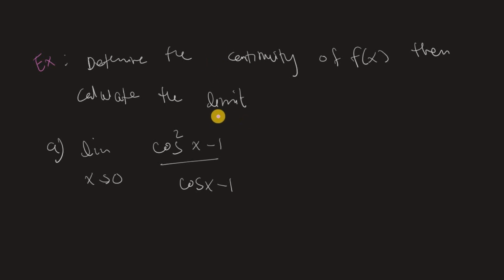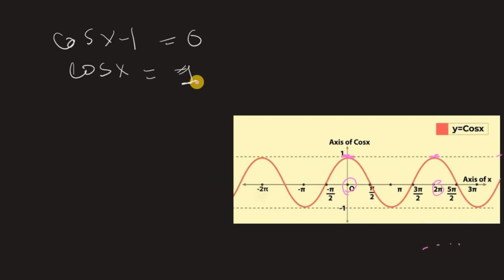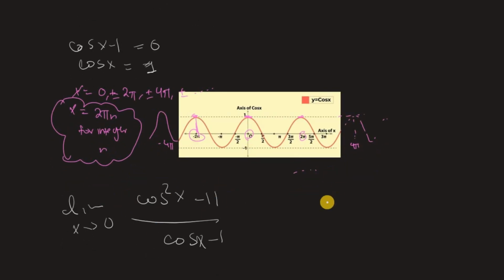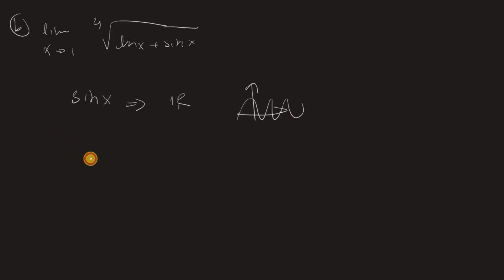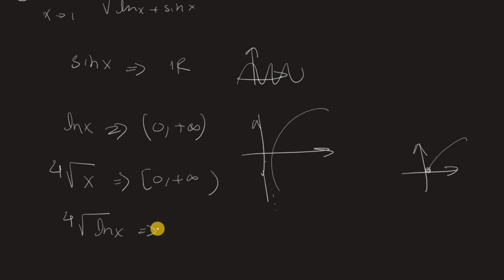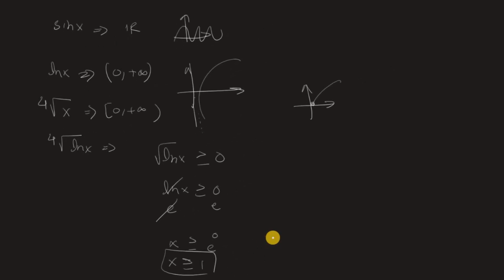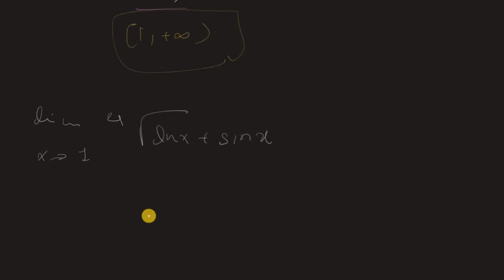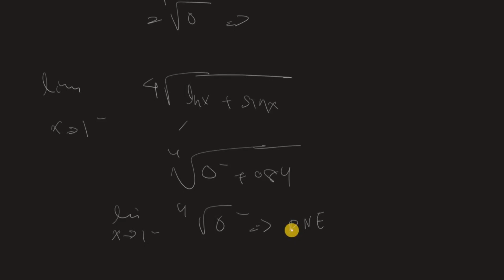Determine the Continuity of the Function and Evaluate the Limit (Step-by-Step Calculus 1)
In this video, I'll show you exactly how to determine the continuity of a function and then evaluate the limit — step by step, the way it actually appears on your Calculus 1 exam. We'll walk through the classic 3-step continuity test (does f(a) exist, does the limit exist, and does the limit equal f(a)?), then use it to figure out whether the function is continuous at a given point and what the limit equals as x approaches that value. I'll cover the most common cases you'll see in homework and on tests: piecewise functions, rational functions with holes, removable vs. jump vs. infinite discontinuities, and how to find the value of a constant (like c, k, a, or b) that makes a piecewise function continuous everywhere. We'll also cover one-sided limits, direct substitution, factoring tricks, and how to spot when a limit doesn't exist. Whether you're studying for an AP Calculus AB exam, a college Calculus 1 midterm, or you're just trying to understand limits and continuity for the first time, this worked-example walkthrough will get you confident fast. Drop your toughest continuity problem in the comments and I might solve it in a follow-up video.